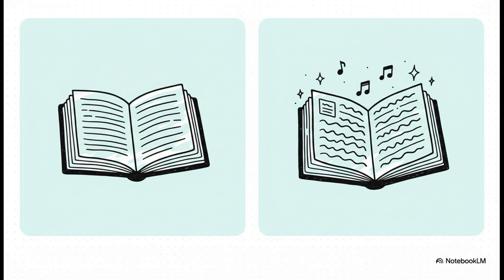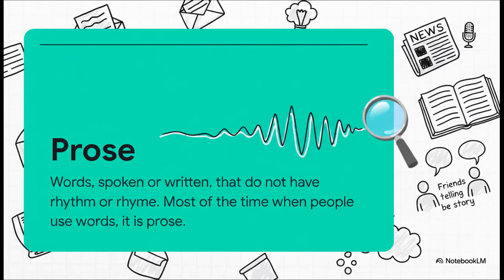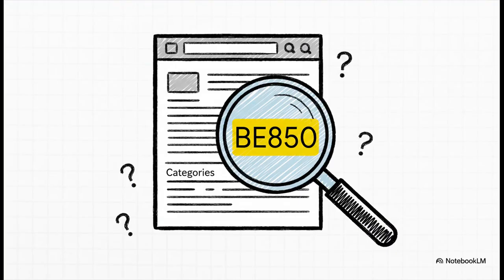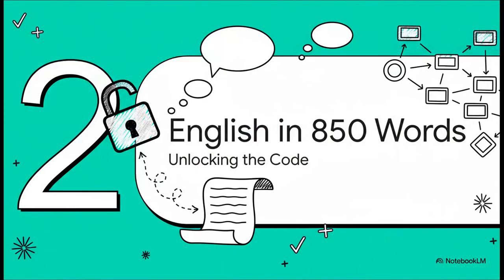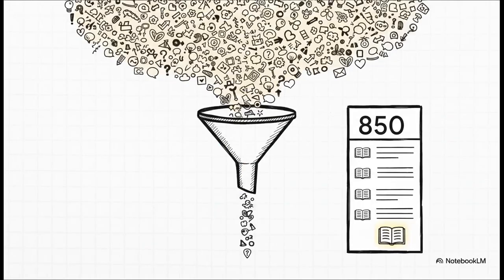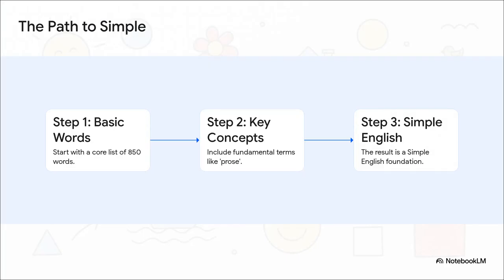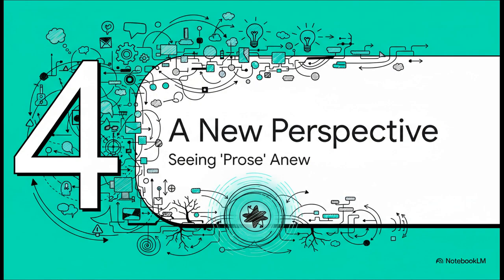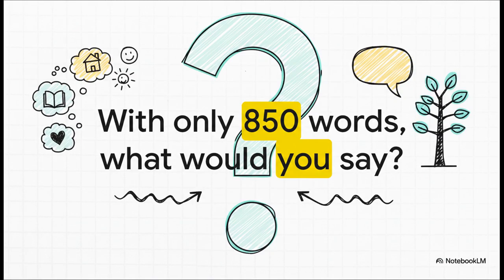Rhythm vs. Reality: The Secret Power of the Word "PROSE" (Basic English)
Do you think "PROSE" is just a boring word for "not poetry"? Think again! In this video, we put this common five-letter word under the microscope to discover why it acts as the "invisible foundation" of every conversation you have.

"PROSE" is a master of structural simplicity. We explore its anatomy on the Simple English Wiktionary page and find vital lessons in why this word is an essential "foundational block":

The Hidden Foundation: It defines the ordinary, straightforward language used in every email, news report, and story.

The Contrast: We see why defining "prose" as the opposite of "poetry" is the key to understanding how language balances rhythm with pure clarity.

The Efficiency Tool: It shows how we boil down complex, artistic language into the "bare bones" needed for clear communication.

We pull back the curtain on its secret status: "PROSE" is a proud member of the "Basic English 850" list—an elite toolkit of core words engineered to make global communication simple, clear, and efficient. Discover why true power in communication is not about using big, complicated jargon, but about mastering the most versatile building blocks that exist. Learn why "radical efficiency" is the secret to talking about the most important human ideas with absolute clarity. Master the power of prose today!

Timecodes:
00:00 — The Riddle: Why is prose the "invisible foundation" of how we talk?
00:23 — The Definition: Comparing the rhythm of poetry to the clarity of prose
01:05 — The Secret Label: Discovering why "PROSE" is a VIP member of the "Basic English 850" list
01:51 — The Engine: What is the 850-word toolkit and why was it built for global connection?
03:00 — The Takeaway: Why simple language forces you to get to the "heart" of your meaning
04:05 — Final thought: If you only had 850 words, what would be important enough to say?